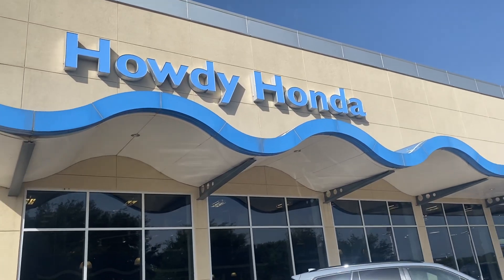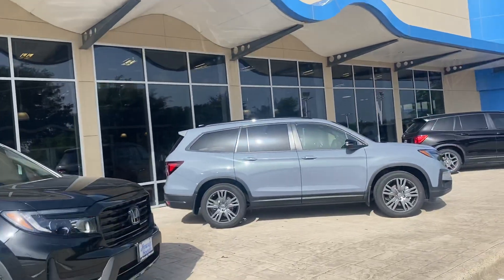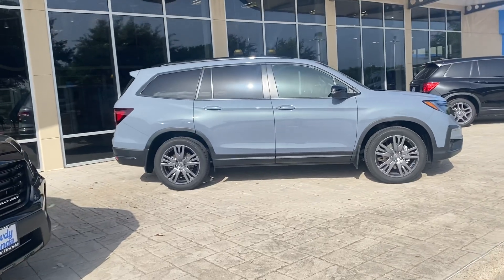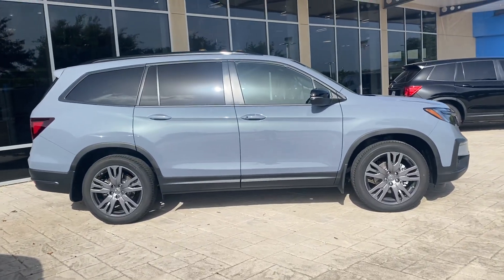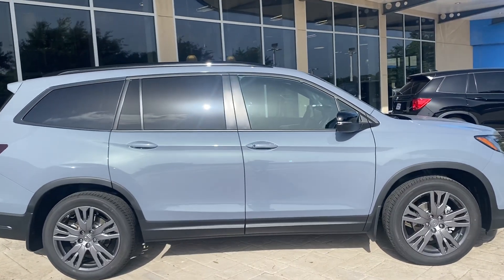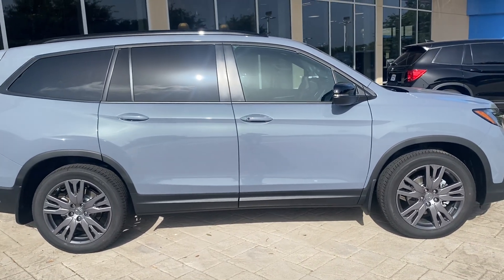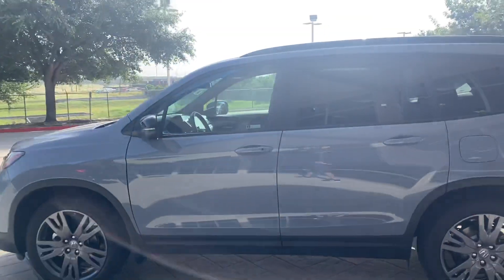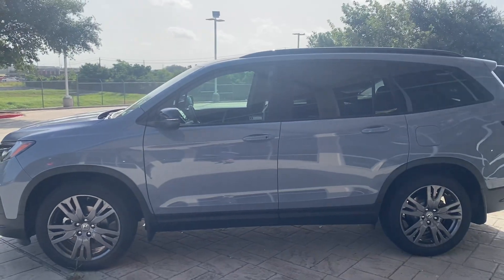Pilot SE for Ryan